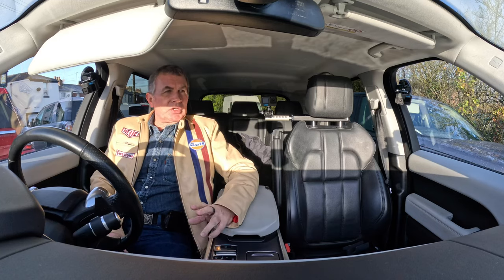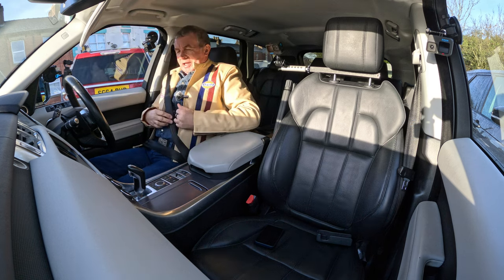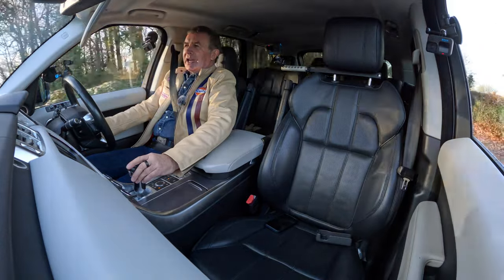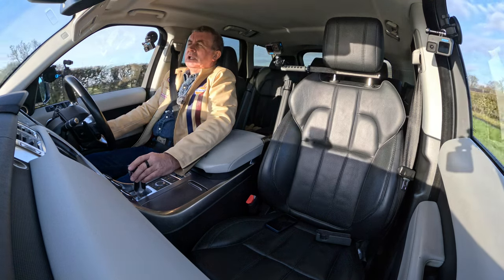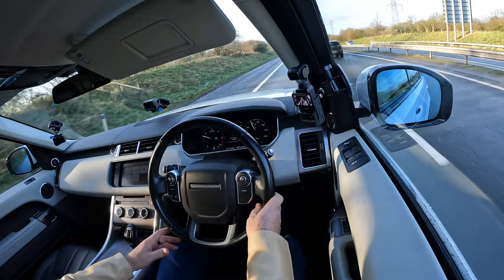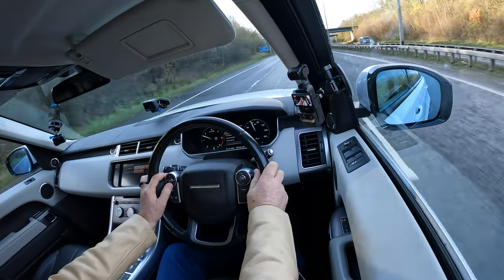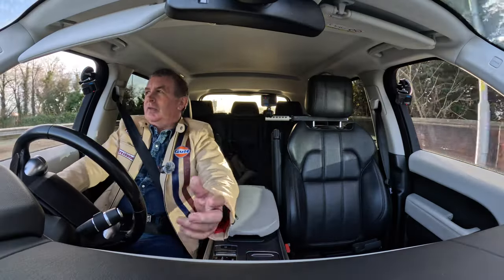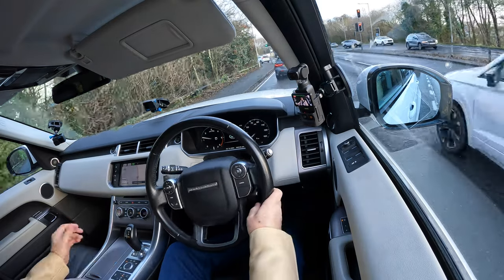2016 Range Rover Sport 3 0 SD V6 HSE Auto 4WD Euro 6 5dr YH16ZZA | Review And Test Drive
2016 Range Rover Sport 3 0 SD V6 HSE Auto 4WD Euro 6  5dr YH16ZZA  | Review And Test Drive

Finished in Fuji White with a Black Roof, Vents, Grille Surround and Side Mouldings, Black Leather Upholstery, and Multi-Spoke Alloy Wheels,  the Interior specification includes Sat Nav, Bluetooth Handsfree, Bluetooth Audio Streaming, Heated Seats, Electrically Operated Height and Reach Adjustable Multi Function Steering Wheel, Cruise Control, Power Folding Door Mirrors, Keyless Entry, Keyless Go, Automatic Access Height, Heated Seats, Heated Front Windscreen, Reversing Camera, Front/Rear Parking Sensors, and a Deployable Tow Bar.

Documented Service History:
29/01/2016 @ 00006 Miles Ryebrook Land Rover  PDI
27/06/2017 @ 06286 Miles Ryebrook Land Rover
01/08/2018 @ 15171     Miles Stonelake Land Rover
30/07/2019 @ 23286 Miles Stonelake Land Rover
03/10/2020 @ 31611 Miles    Stonelake Land Rover
12/10/2021   @ 38639 Miles Stonelake Land Rover
19/10/2022  @ 47381 Miles Stonelake Land Rover
to be done again by us

First Registered 7th April, 2016
Mileage 56,655 miles
Transmission Automatic
Fuel Diesel
Number of Keys 2
Colour Fuji White
MOT Expires 12th June, 2024
Tax Band I
Doors 5
Seats 5
Interior Full Black Leather with Heated Front Seats

 Performance
Top Speed 130 mph
0-62 mph 7.2 secs
Cylinders 6
Valves 24